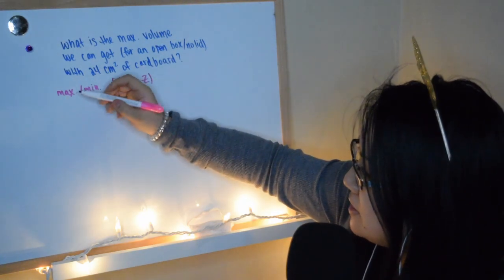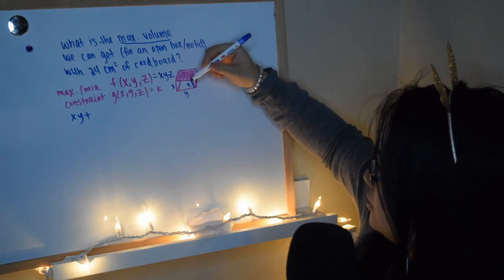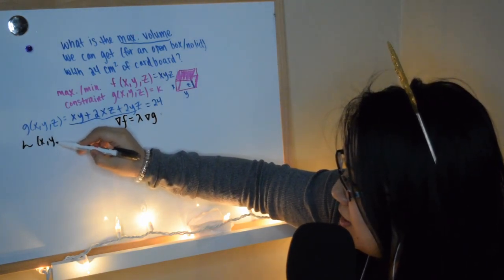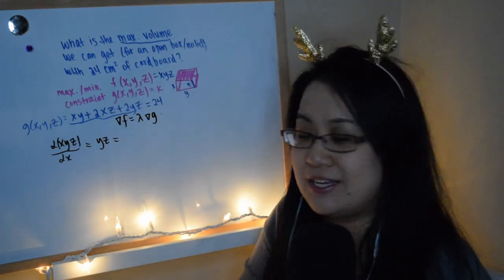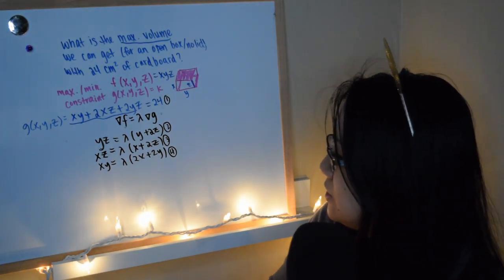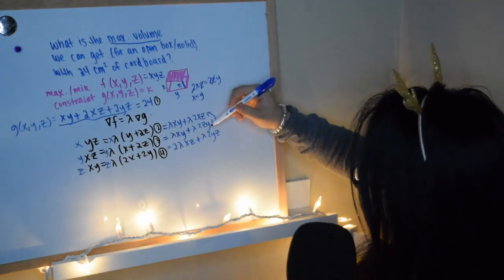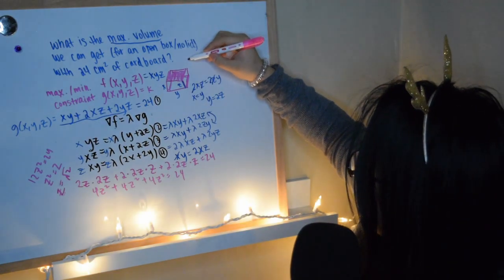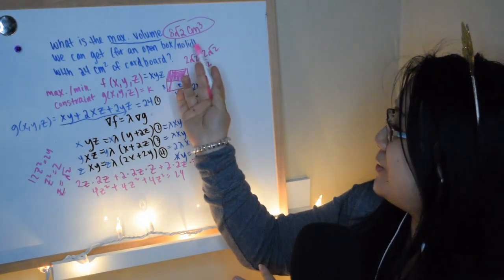Math ASMR | Softspoken | Lagrange Multiplier Problem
Hi, welcome back to decaf math ASMR! Some videos are more math heavy with asmr elements, and others are more asmr based with touches of math (I actually hope to experiment with this more in time). Thanks for support as I jump around with both. I think 5 years from now, I'll still be saying the same thing..."I have no idea what I'm doing!" hehe

Anyway, in this video we'll work through an example problem using the Lagrange multiplier. It's super casual (to be honest I think I put myself to sleep so I hope the math is OK loool) but I hope I touched on the useful stuff.

If you want extra "sleepy" math, or are interested in other math topics, feel free to browse through my ever-growing playlists or comment preferences--topics or style (direct practice problem, tutorial, sleepy math, etc.) I've been drawing inspiration from a list that I've been keeping. Also, please don't be shy to let me know if you catch me doing anything incorrectly--mistakes are bound to happen (: Take care! ❤️